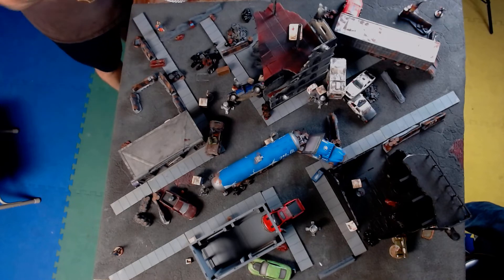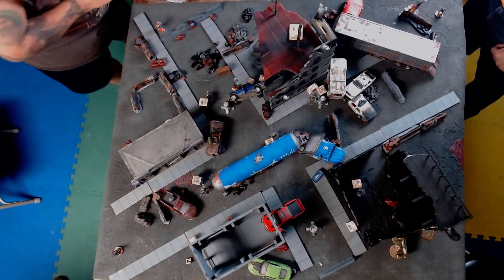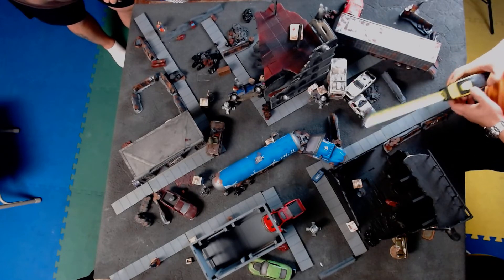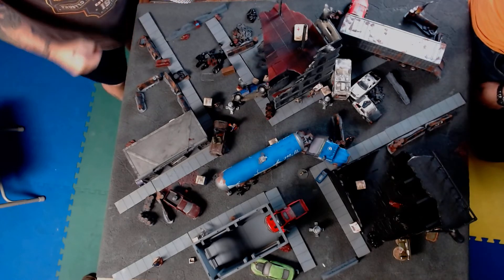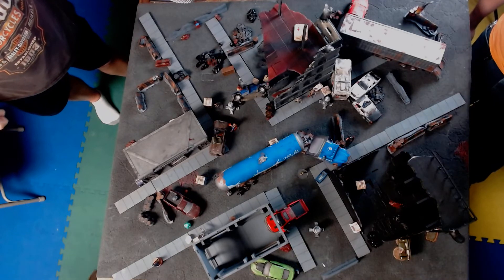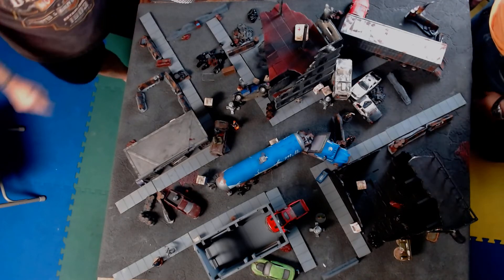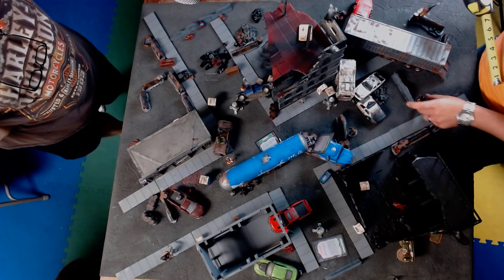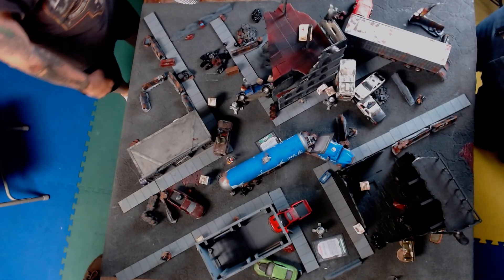Urban Manhunt Battle Report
Hugo Strong, Magnum Steel and Blue Beret take their "A" game to the mean streets of Chicago.